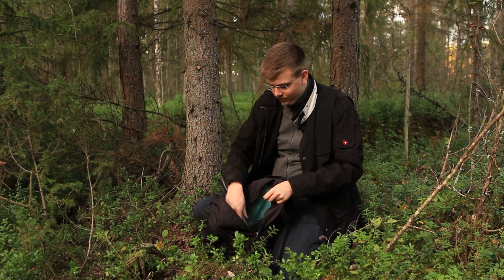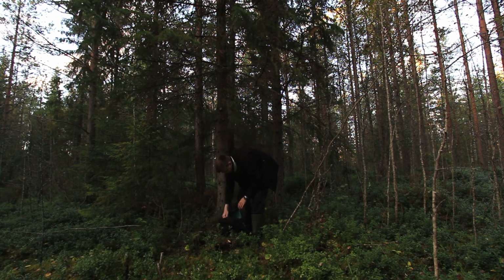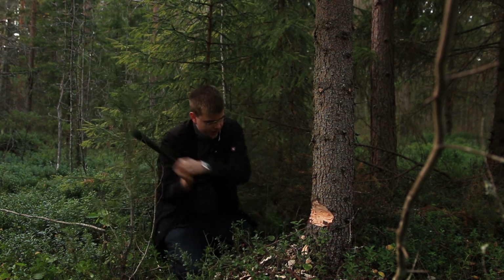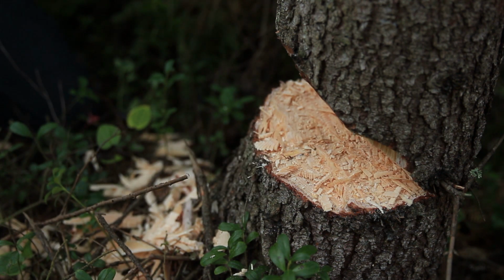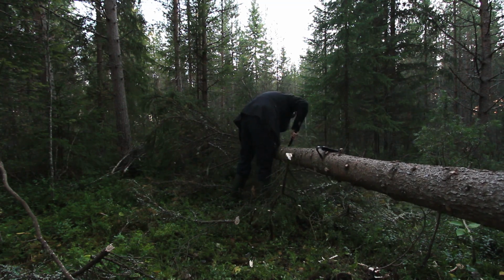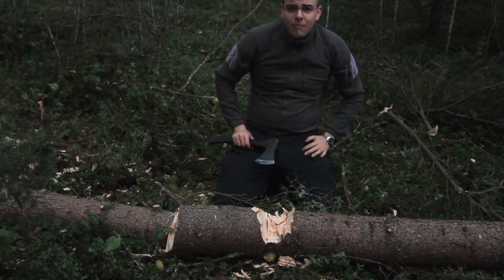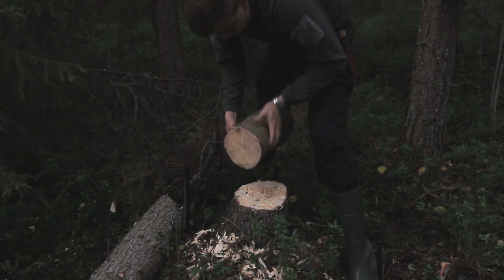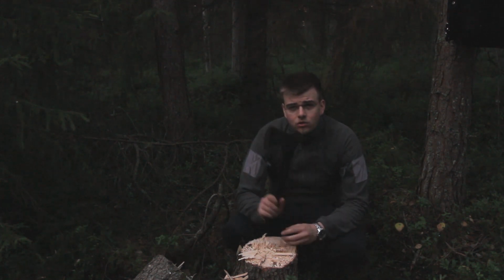Testing my backpack axe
In this video I show how I test my backpack axe, which I had made together with Dan Pečnik in Slovenia last autumn. All the working parts are shown in real time with no work done off camera. This is supposed to be an extreme test with tasks I would not expect this axe to perform on the regular basis. But it is calming to know that should for example a tree block the road and this was all I had it would still get the job done.